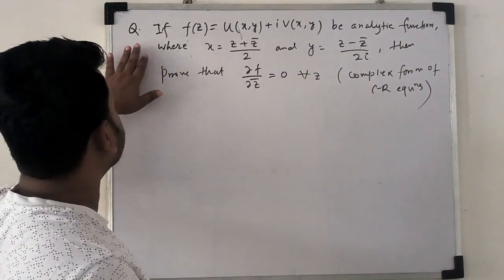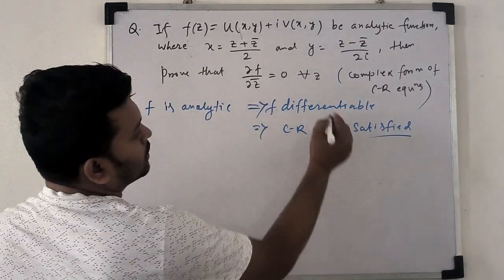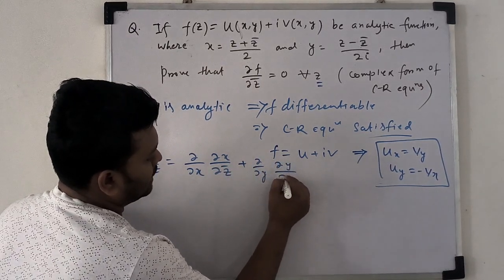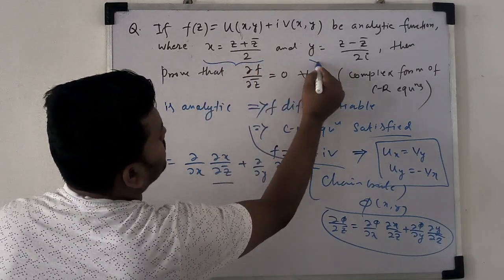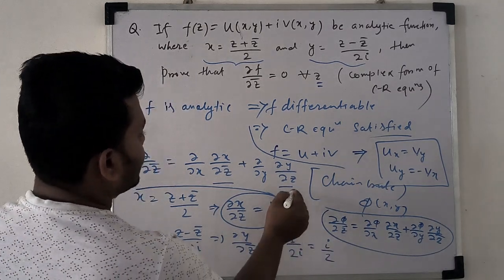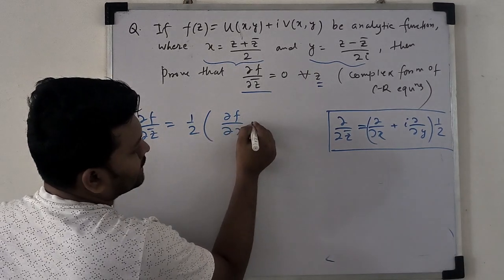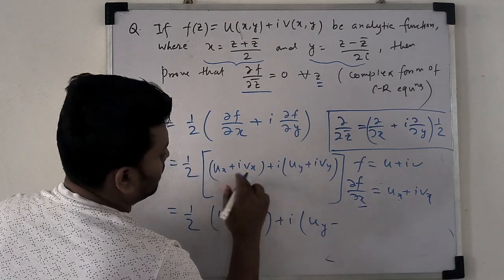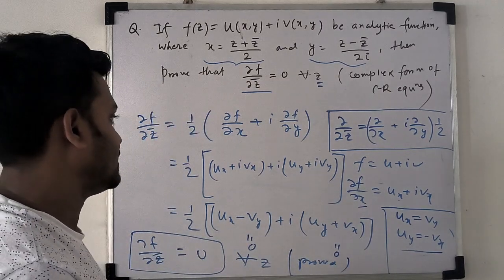Mid Semester Question 1